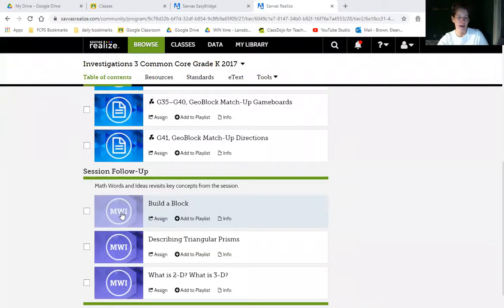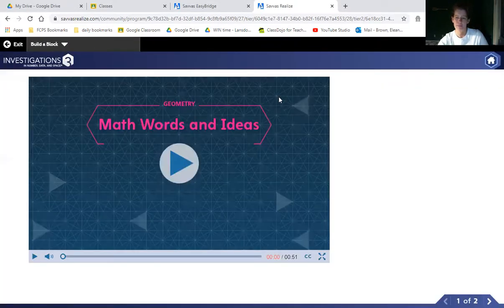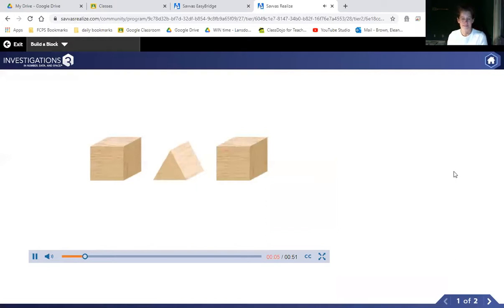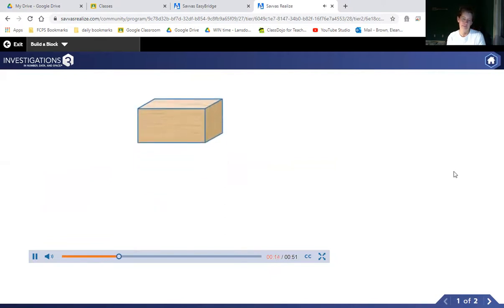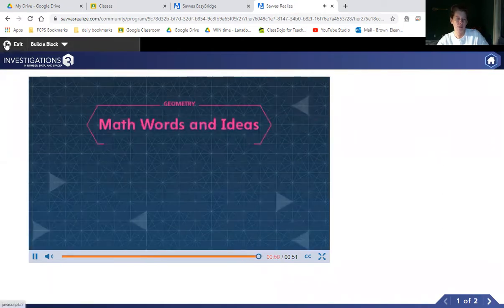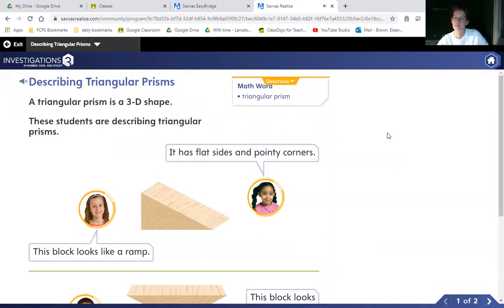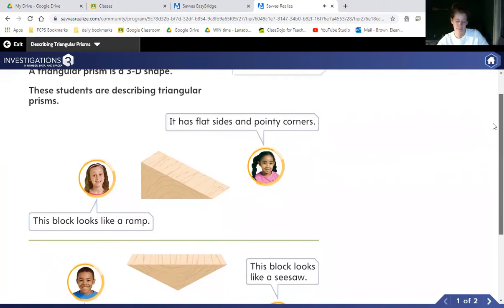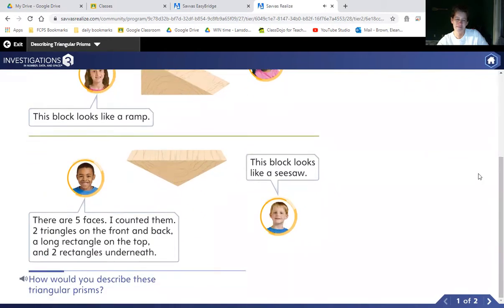math Jan 12